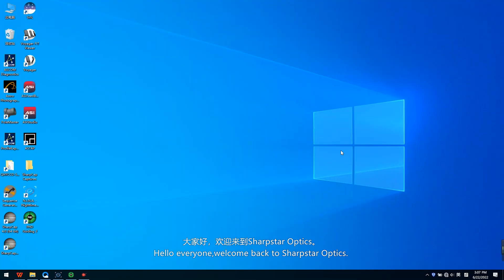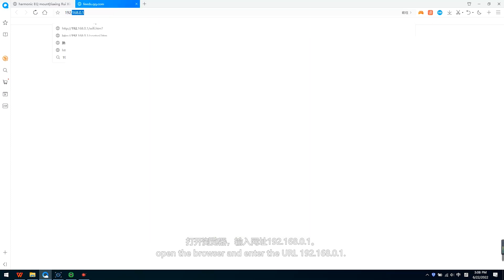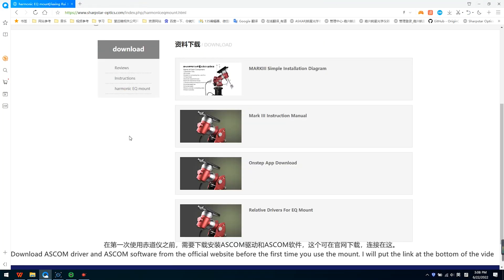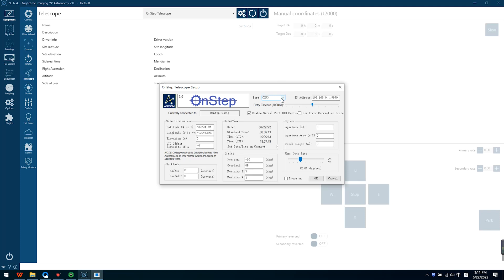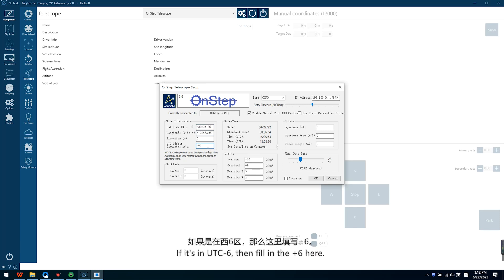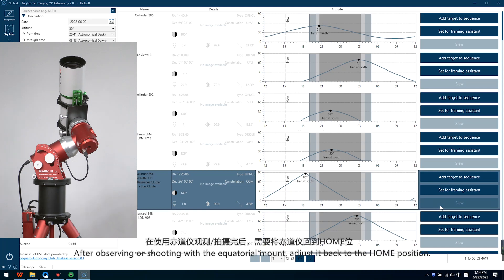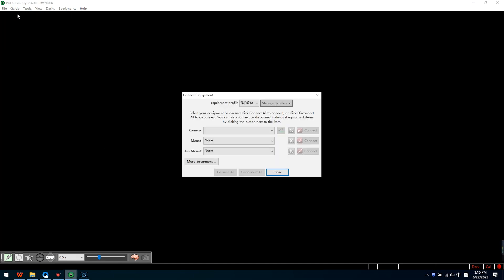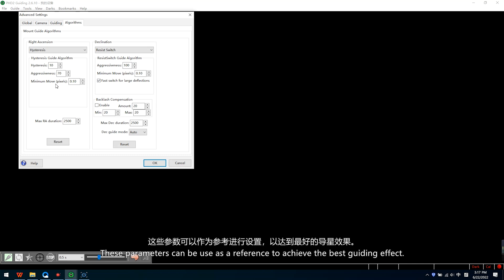Sharpstar MARKIII Tutorial Video---NINA&PHD2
Later,we will launch a series of videos that uses different astronomical software to operate the  MARKIII!
Below are our recommended parameters for PHD2:
Global: Dither Settings-Mode:Random
Guiding: √ Use multiple stars
Algorithms: （RA & Dec) Minimum Move(pixels): between 0.01-0.1
          Aggressiveness: RA：20-50 Dec：80
Exposure time: 0.2s or 0.5s